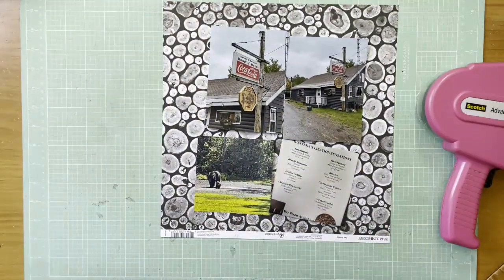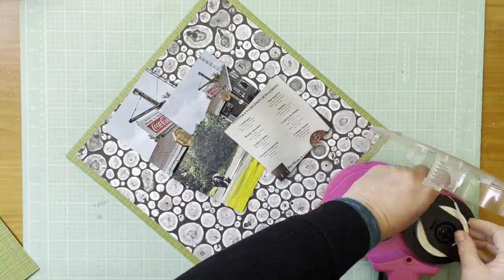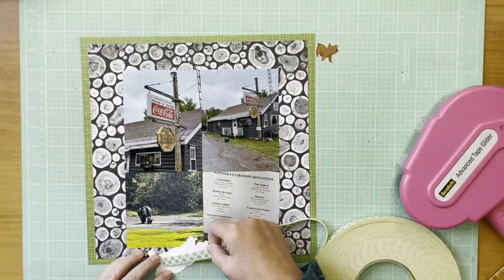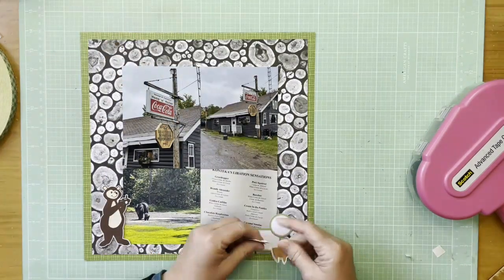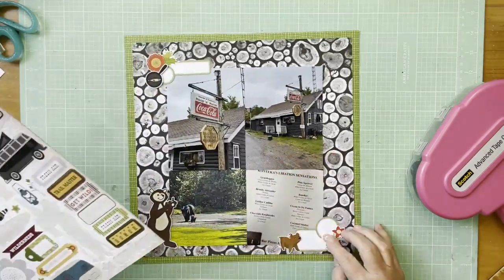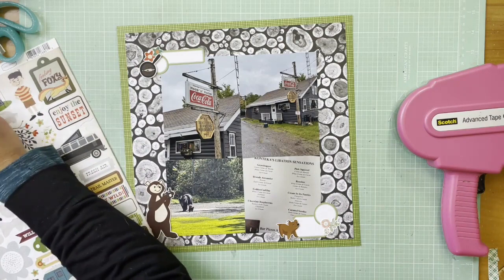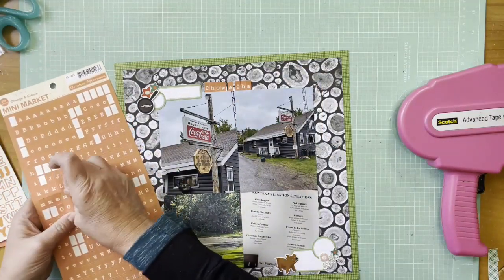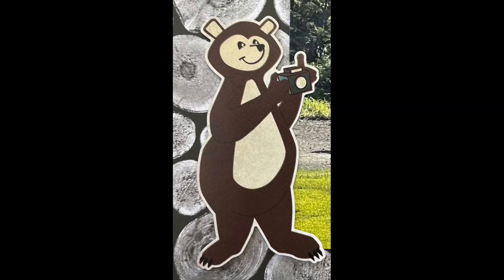Scrapbook Process #787 Chow and Charm